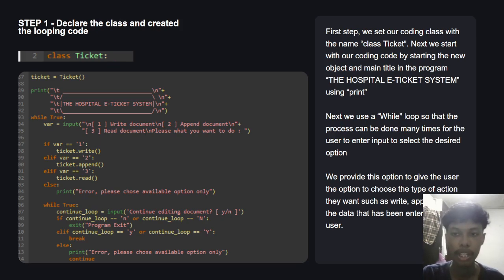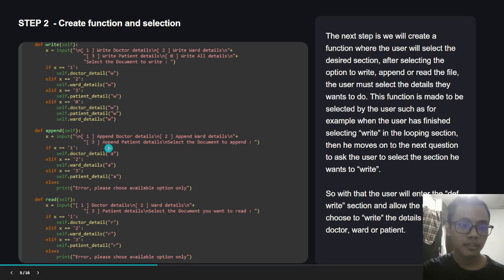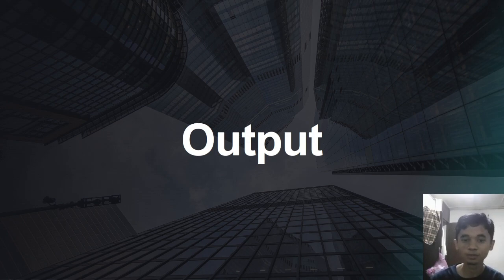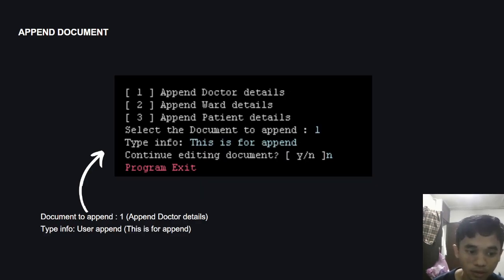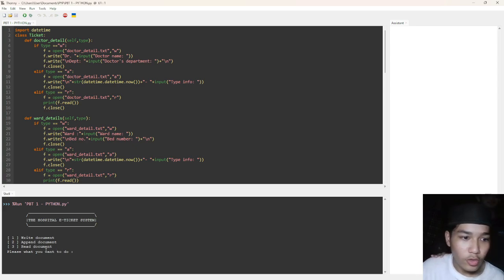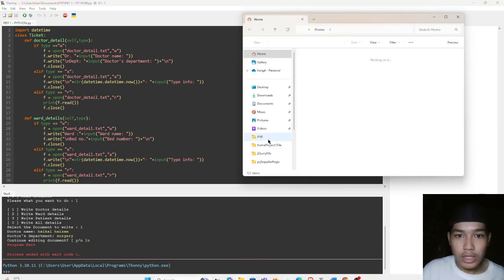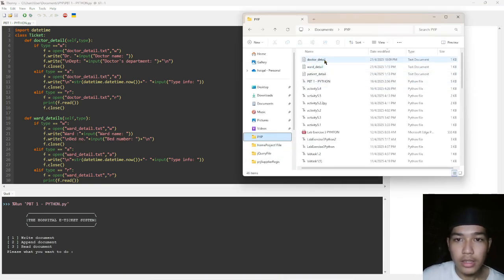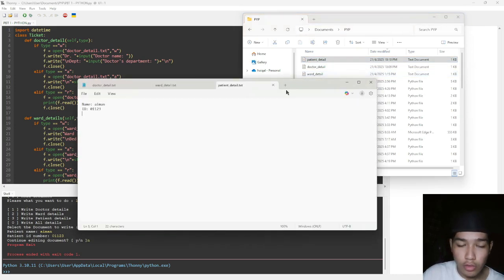PBT 1 PHYTON